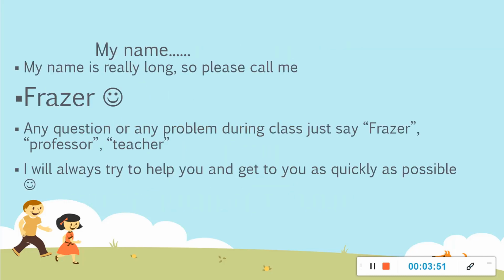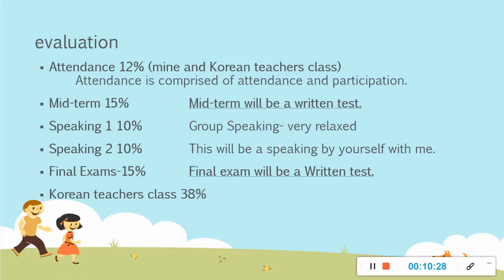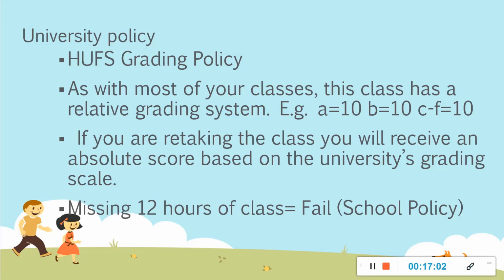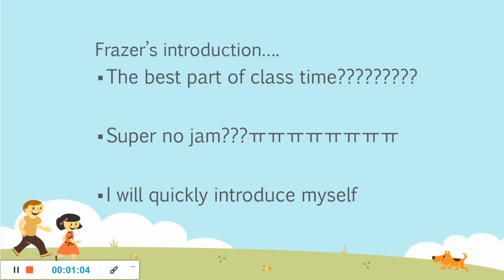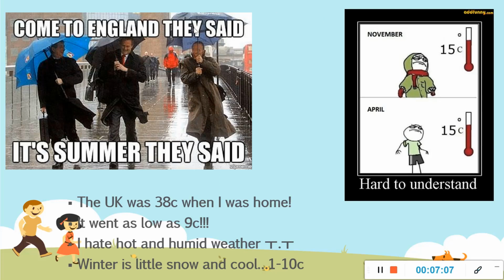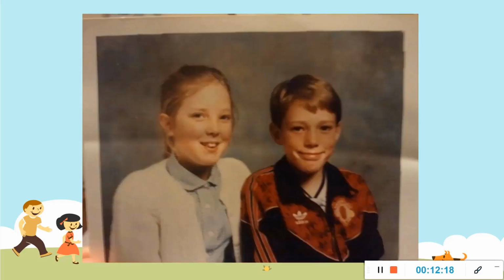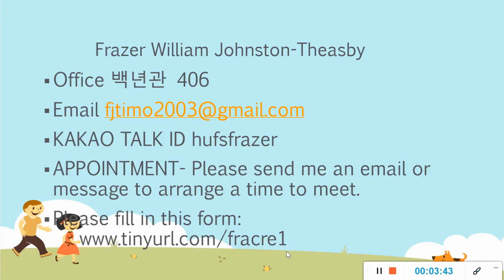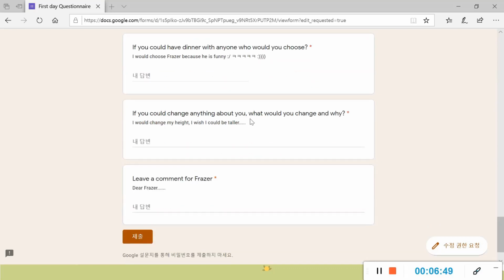Creativity Class Spring semester HUFS 2020 - 창조반 대학영어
Introduction to the Creativity English class. This video will explain:
1. The course
2. Frazer's introduction.
3. Show you how to find and fill in a quick questionnaire